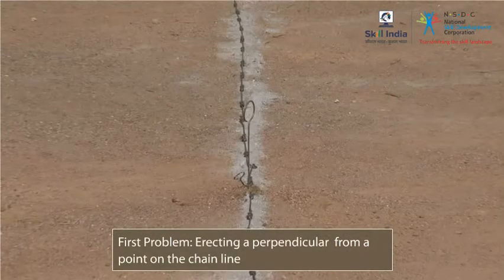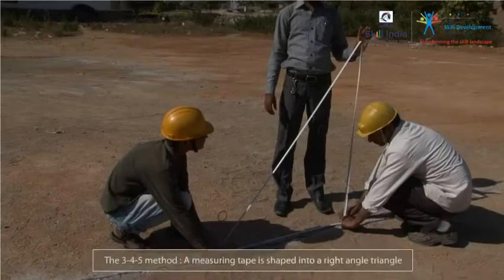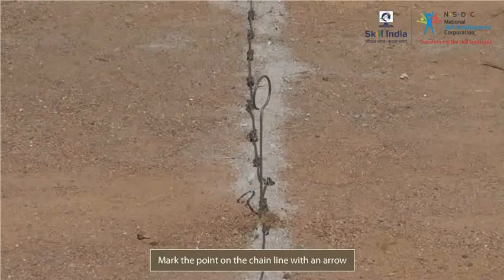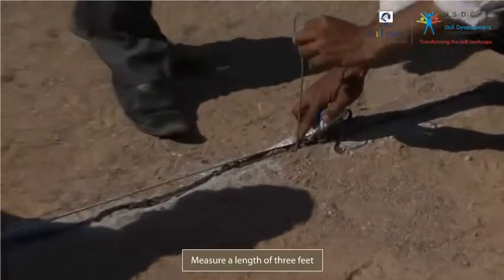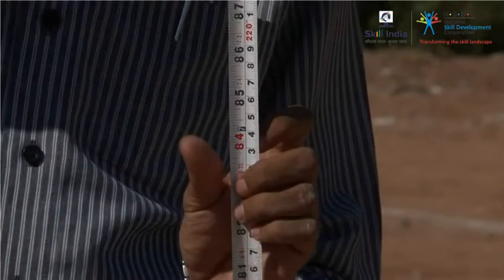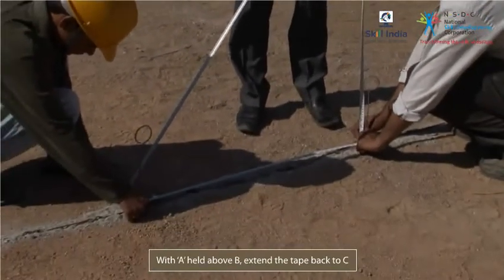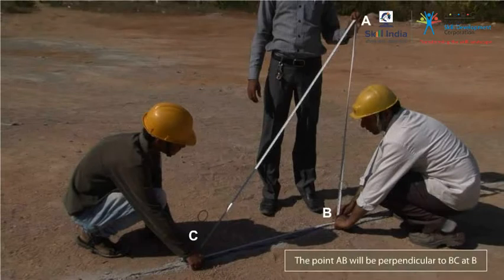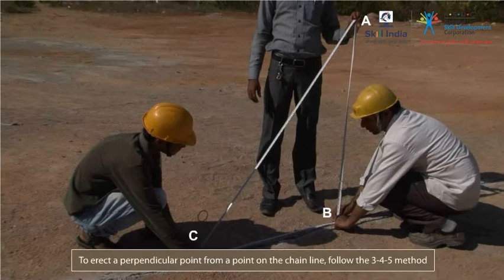Erecting a perpendicular from a point on Chain Line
This video explains first problem which is erecting a perpendicular from a point on Chain Line which can be solved with 3-4-5 method .